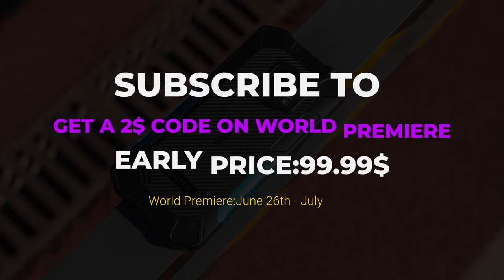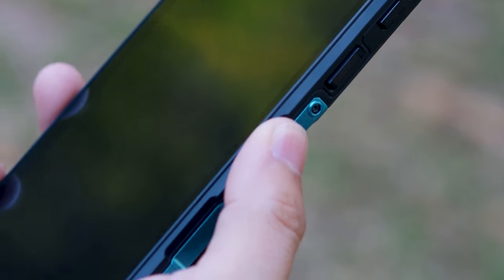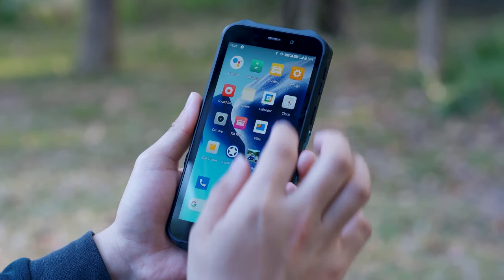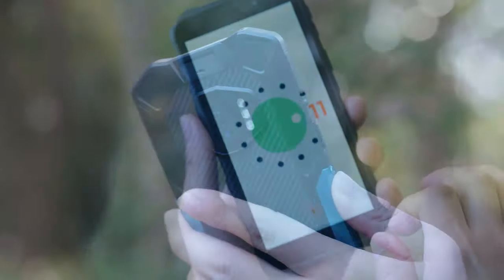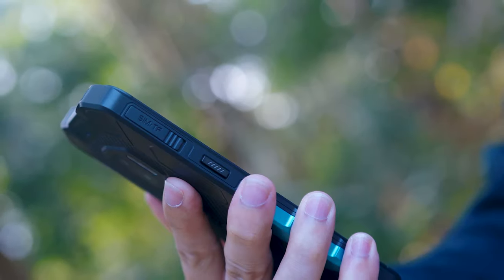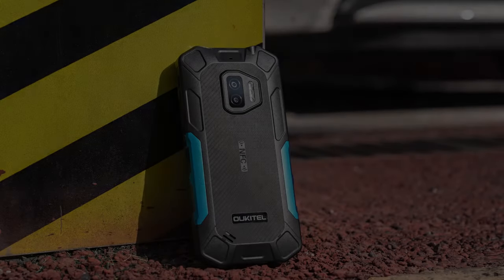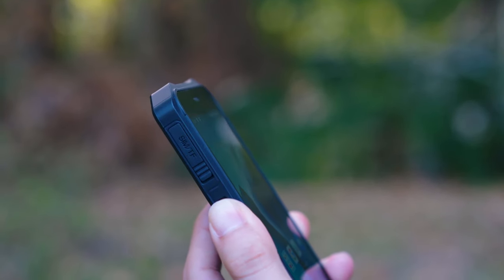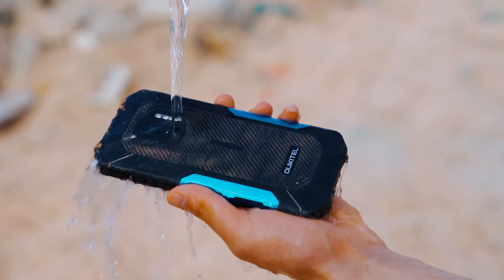OUKITEL WP12 Pro Lightweight Rugged Phone-Update Version of WP12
Better Upgrade, Better Performance
✅Budget-friendly 99.99$ on June 26th - July 4th
✅4000mAh Battery
✅5.5“ Corning Gorilla Glass HD+ display
✅4GB+64GB(Expandable to 256G)
✅13MP Rear SONY Camera
✅Octa-core Processor